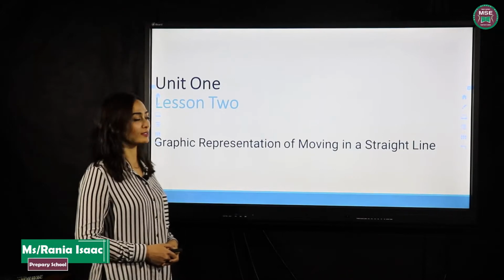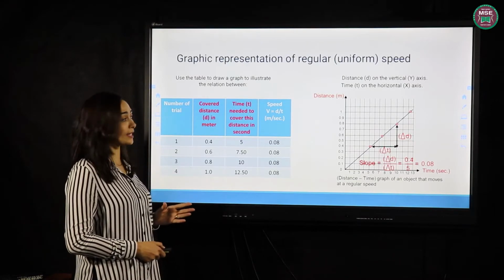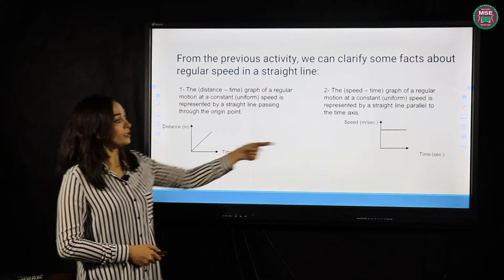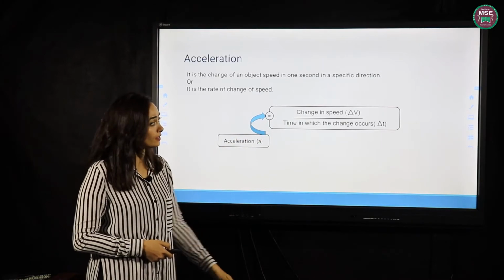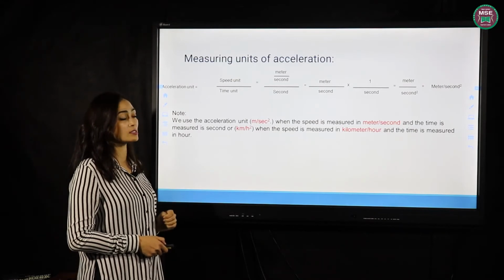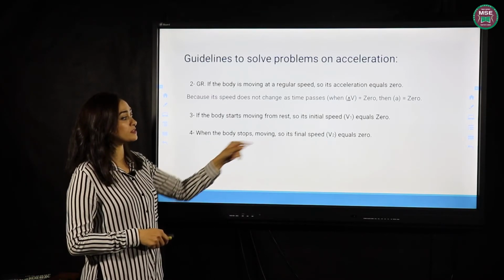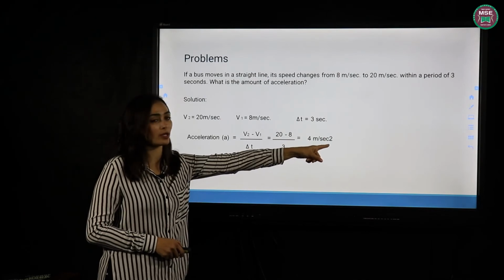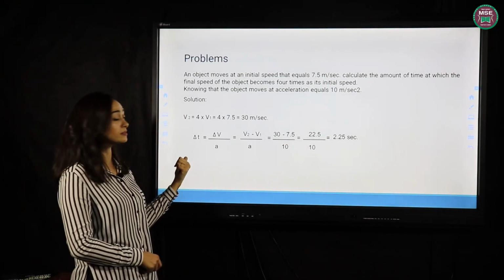lesson 2 motion in one diectien par 1